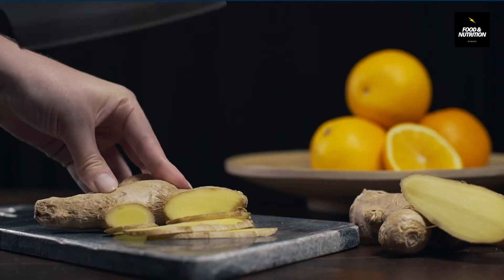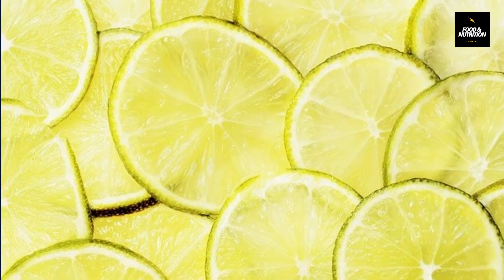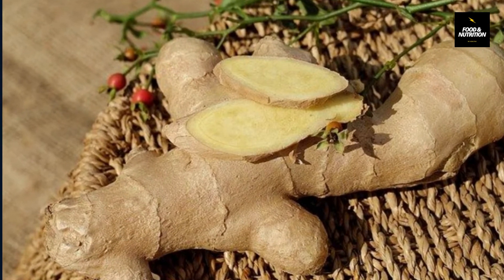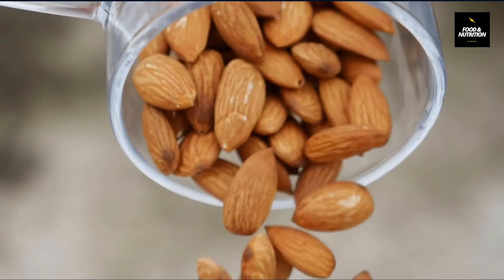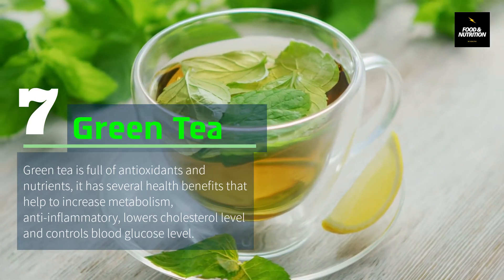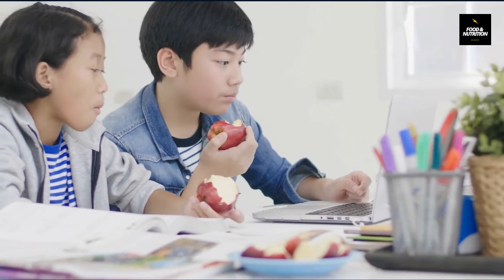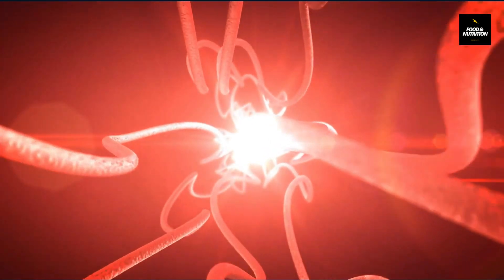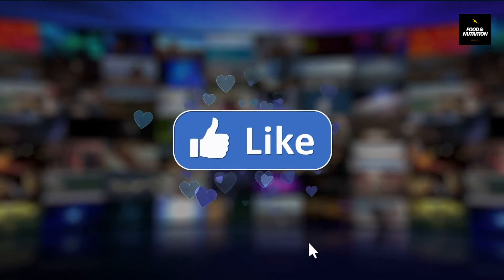Top 10 Immunity boosting foods||How to boost immunity power naturally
In this video we have talked about top 10 Immunity boosting foods,  Immunity boosting 10 foods, Foods that can boost immunity, how to boost immunity power naturally.

Hello, Welcome to Food & Nutrition. We always try to provide you with valuable information through our videos. We mainly focus on things related food and health of people. We have got Master's degree in Food and nutrition, so now we are trying to provide information that we have gained in our study life.

Contents of this video:
00:00 Introduction
00:17 Citrus fruits as immunity boosting food
00:51 Garlic as immunity boosting food
01:19 Ginger as immunity boosting food
01:39 Turmeric as immunity boosting food
01:59 Nuts as immunity boosting food
02:26 Eggs as immunity boosting food
02:39 Green tea as immunity boosting food
03:10 Apple as immunity boosting food
03:34 Broccoli as immunity boosting food
03:55 Poultry as immunity boosting food